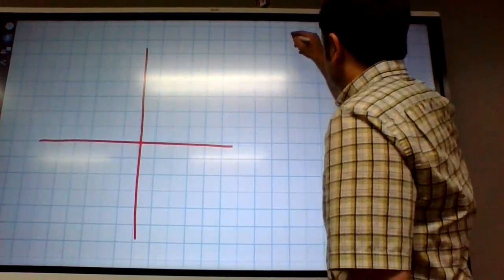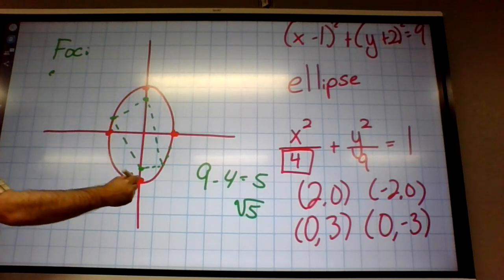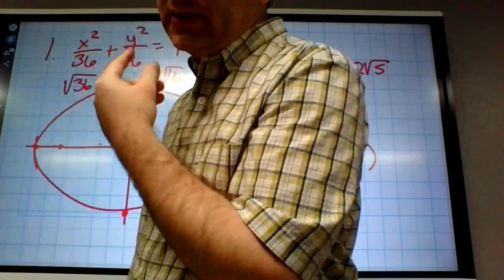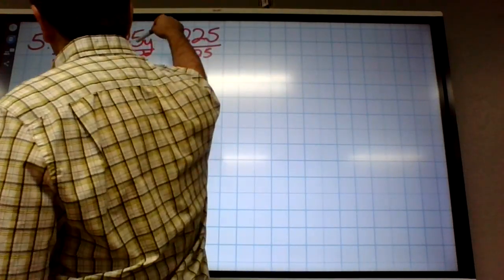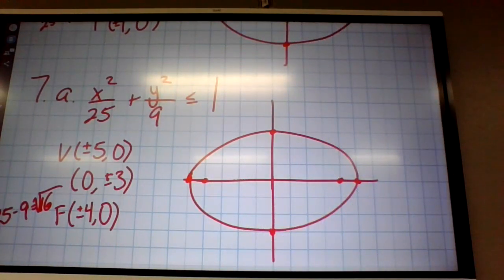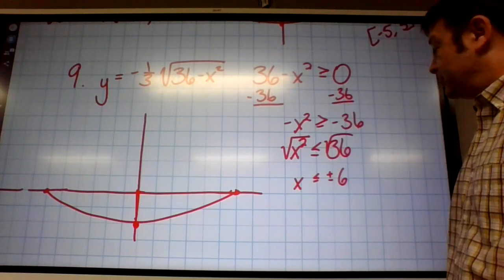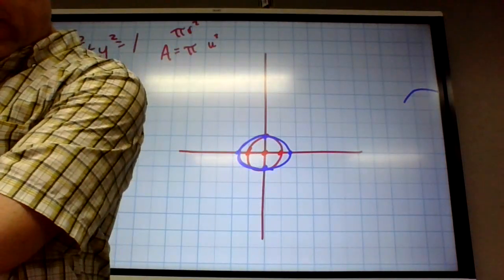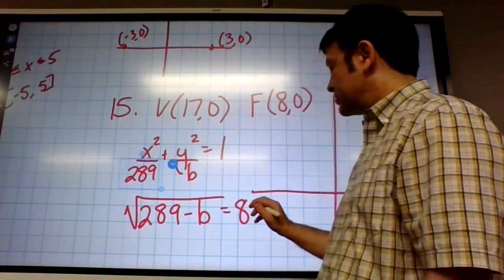Pre-Calc pg 228